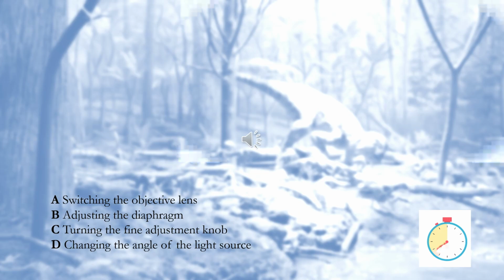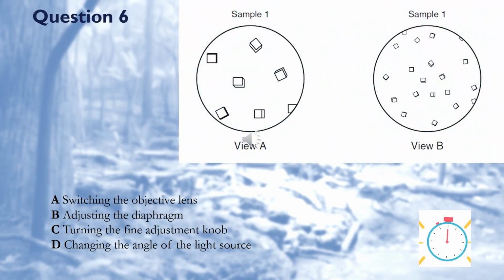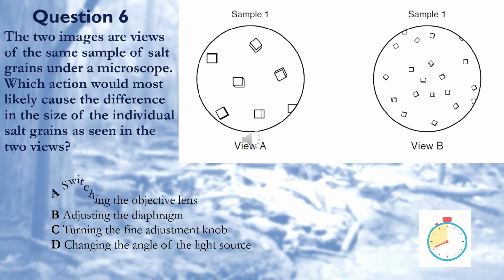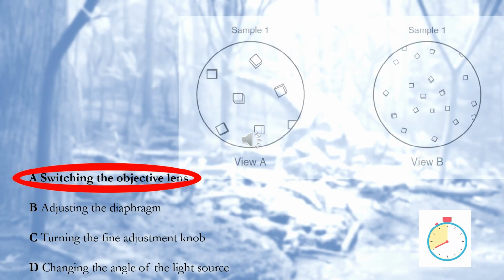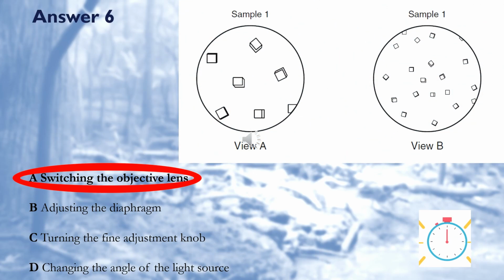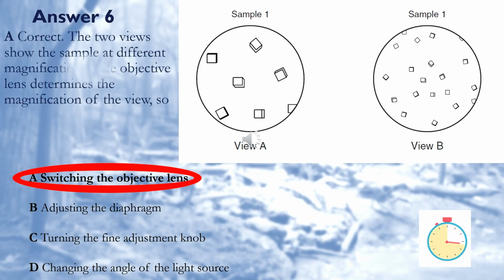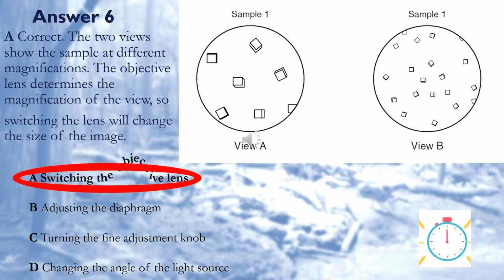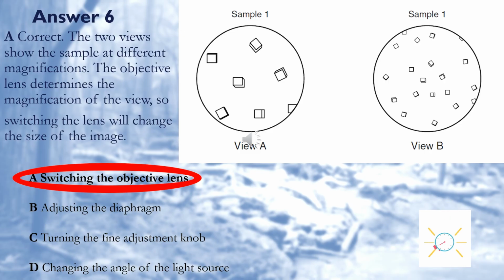Science Quiz Question 6 likely cause the difference in the size of the individual salt grains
The two images above are views of the same sample of salt grains under a microscope. Which action
would most likely cause the difference in the size of the individual salt grains as seen in the two
views?
A Switching the objective lens
B Adjusting the diaphragm
C Turning the fine adjustment knob
D Changing the angle of the light source
“Think fast, learn smart — science quizzes that make learning fun!”
Test your knowledge across Physics, Chemistry, Biology, and Earth Science through multiple-choice questions, interactive quizzes, and trivia challenges designed for middle and high school students.

Whether you’re preparing for school exams, a science olympiad, or just love learning, our videos make science simple, exciting, and rewarding. Each quiz helps you revise key topics like motion, energy, light, periodic table, human body, and the environment — all explained in a clear and engaging way.

🎯 What You’ll Find Here:
General science quizzes for Grades 8–12

High school Physics, Chemistry, and Biology quiz challenges

Quick interactive MCQ practice for exams

STEM learning made fun and accessible

“Test Your Knowledge” competitions for students